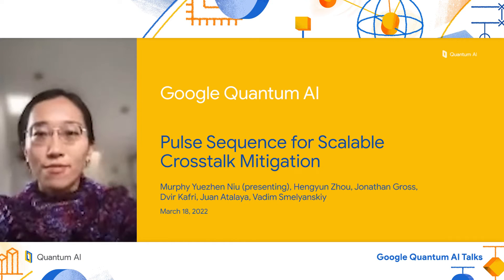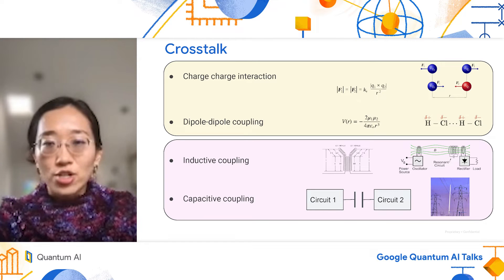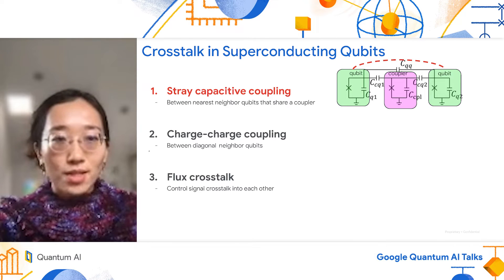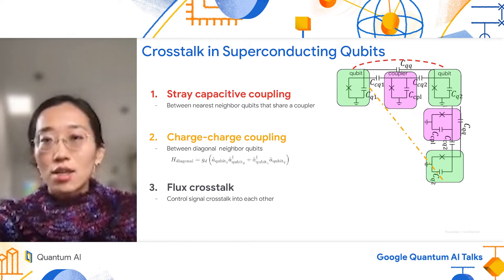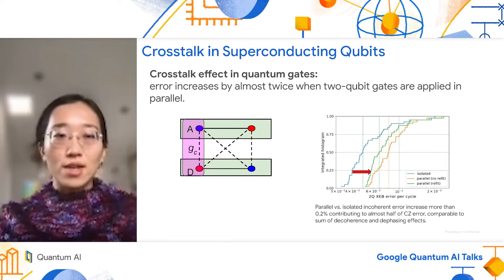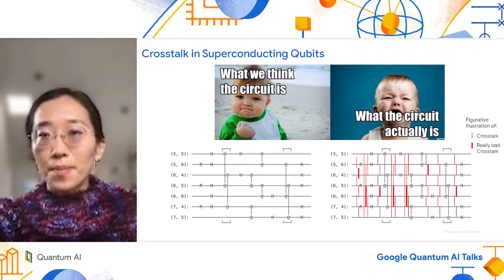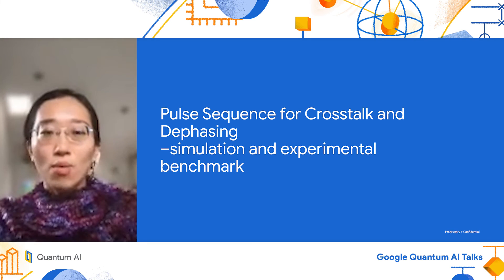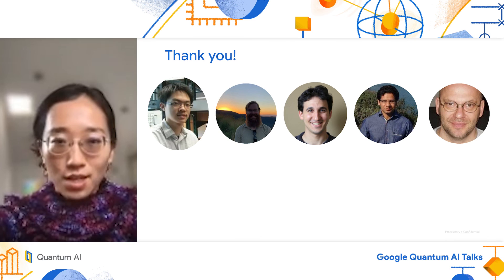Pulse sequence design for crosstalk mitigation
Surface code error correction leverages the property of Clifford transformation, where the quantum operations limited to these transformations are classically simulable. Hinging on this property of surface code, we can interlace the surface code circuit with quantum gates inside the Clifford group, without affecting the surface code error correction cycle. We call such artificially added gates pulse sequence, following the convention in NMR where it was first developed. The main idea of pulse sequence design is to transform the frame of unwanted error periodically such that on average, these quantum errors destructively interfere and thus cancel out.  Unwanted crosstalks and dephasing are detrimental to surface code. Pulse sequence can be utilized to cancel out both error mechanisms. We propose new pulse sequence candidates based on physical analysis of possible crosstalk and dephasing error properties. It is the first pulse sequence design that can cancel crosstalk between all qubit pairs of any distance. We also benchmark various pulse sequence proposals in a realistic simulation of surface code.

Speaker: Murphy Niu

fullname: Murphy Yuezhen Niu; re_ty: Publish;